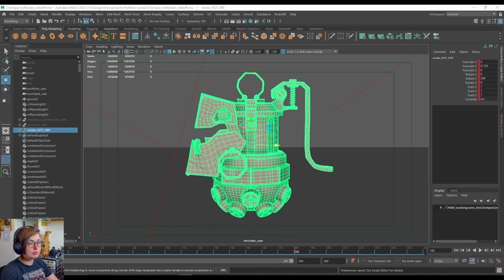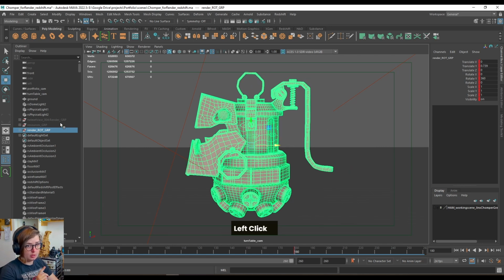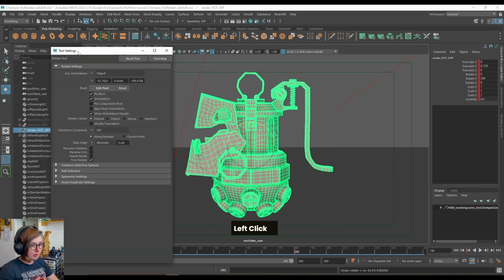How to fix Step Snapping Issue in Autodesk Maya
Discover what step snapping is and how to restore your Maya scene to function correctly without rebooting or resetting any tools!